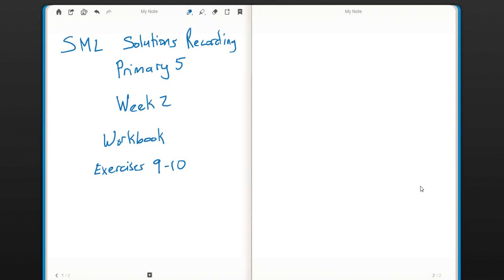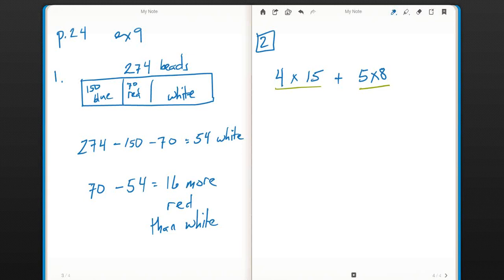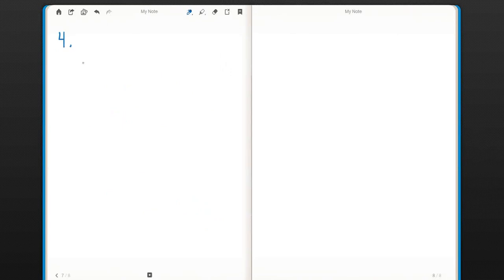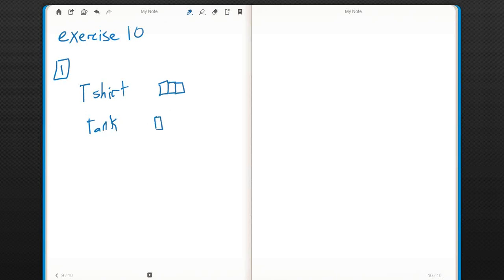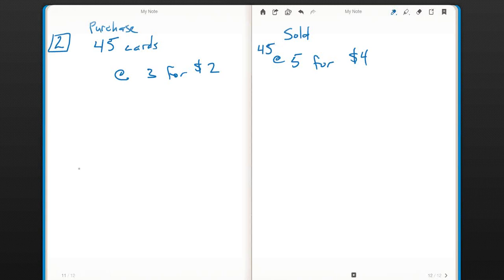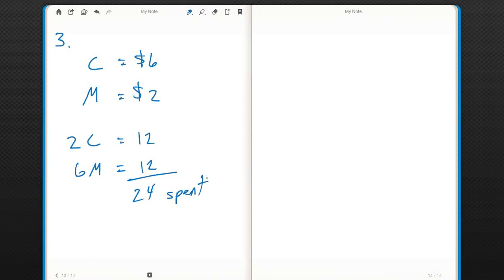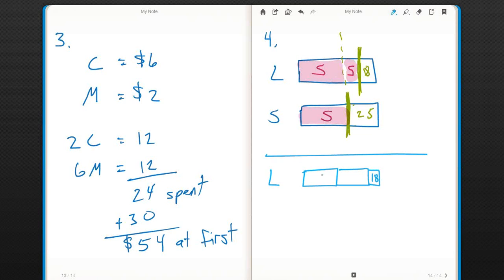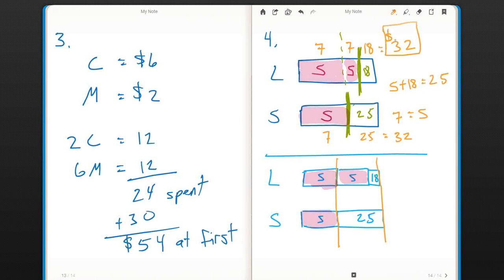P5 WB Week 2